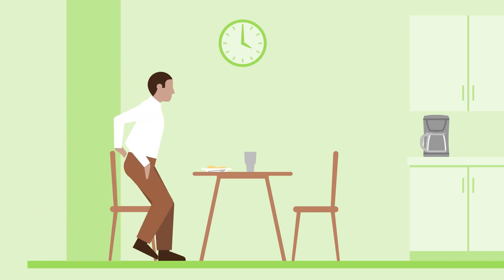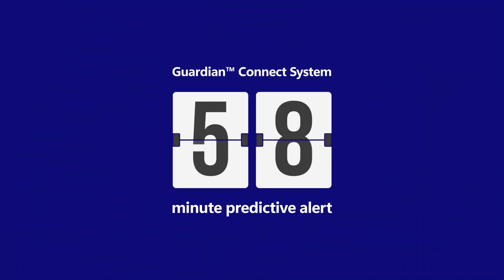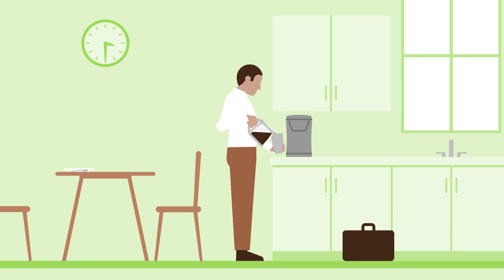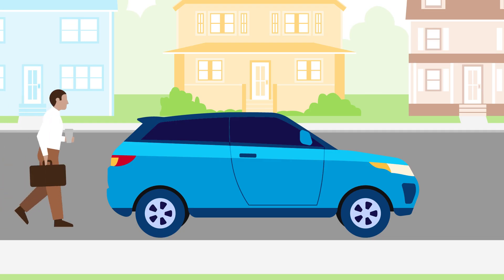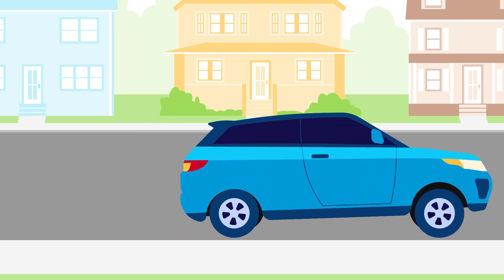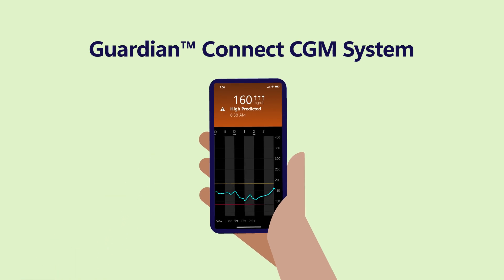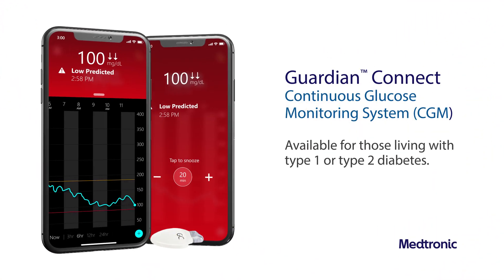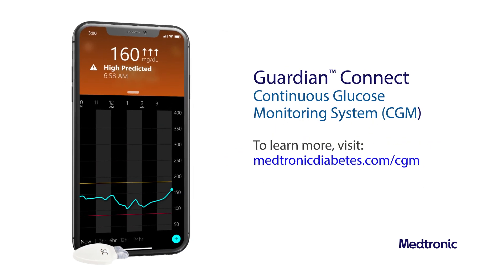Know 60 minutes before a high glucose level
The Guardian Connect CGM system is the only system that offers alerts 60 minutes ahead of a high glucose level.

Proper settings & prescription required. Ages 14-75.